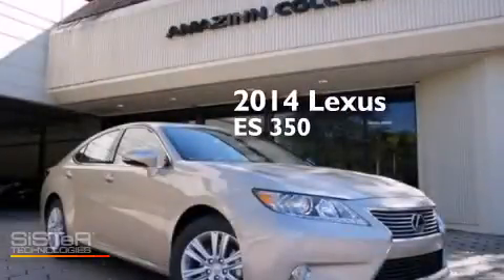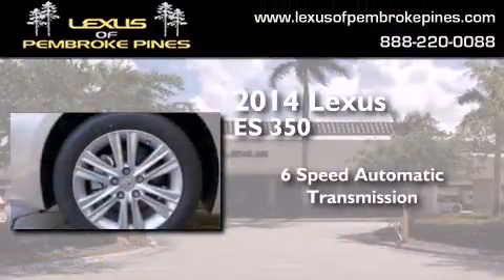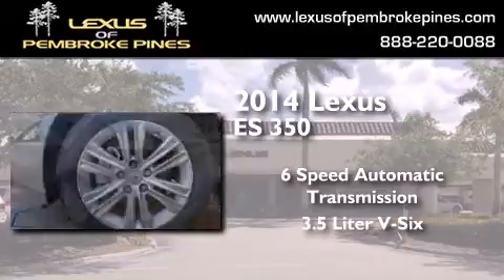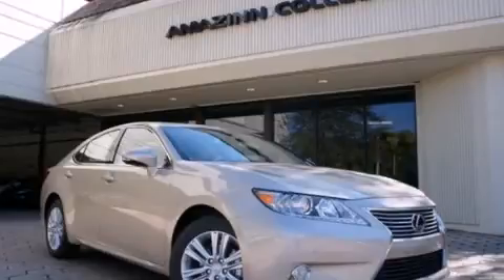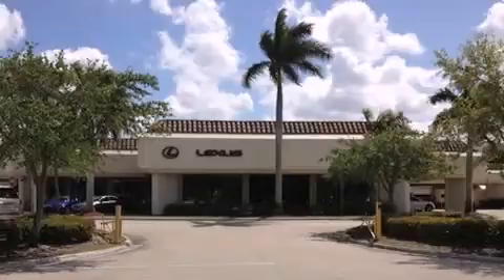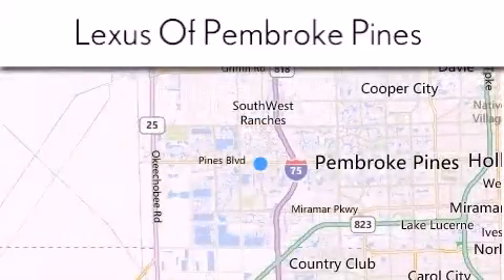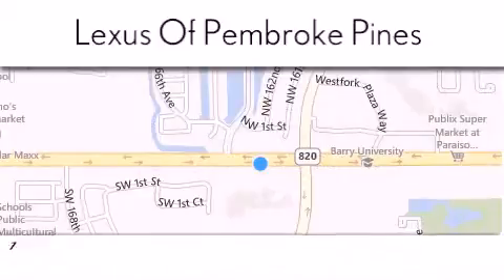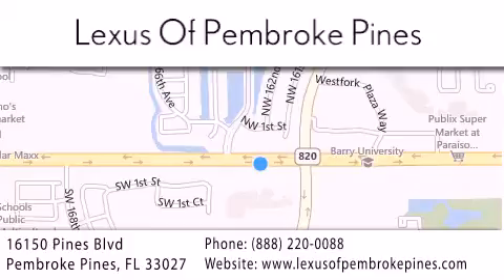2014 Lexus ES 350 Fort Lauderdale FL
We have been honored to serve the Pembroke Pines FL area , we promise that your experience at our dealership will exceed your expectations ! Year : 2014 Make : Lexus Model : ES 350 Engine : 3.5L V6 Trans . : Automatic 6-Speed Exterior : Satin Cashmere Metallic Miles : 30 Interior : Parchment Leather Dark Brown Walnut Stock : 4351900 Lexus of Pembroke Pines 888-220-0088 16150 Pines Blvd Pembroke Pines , FL 33027